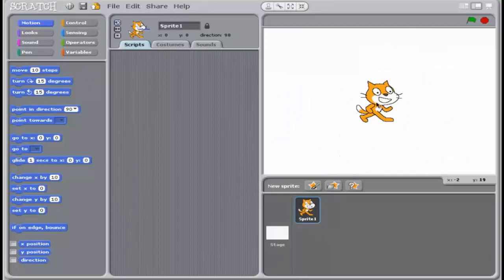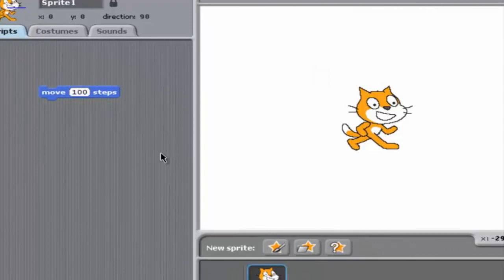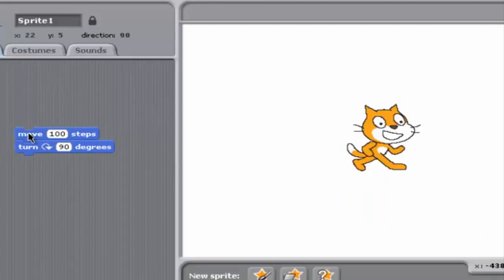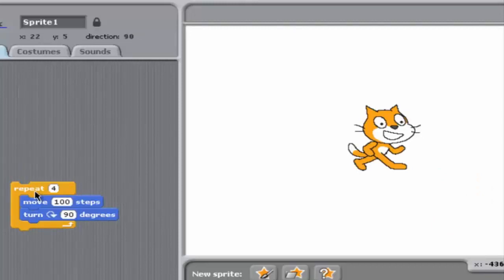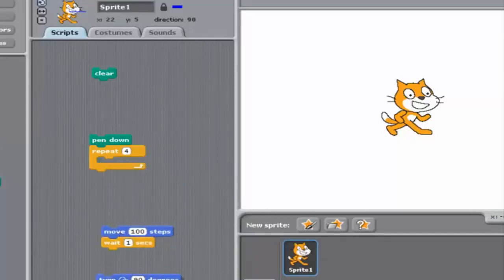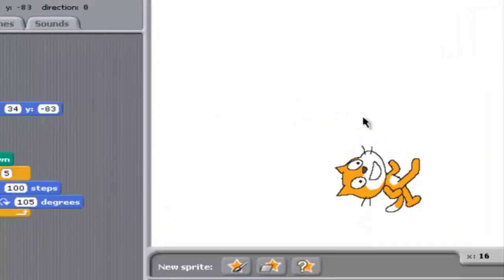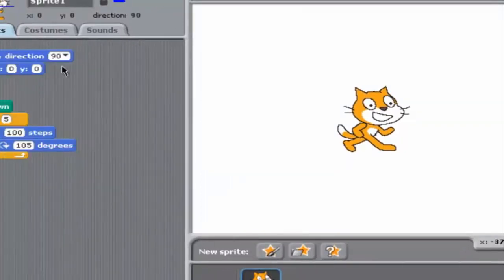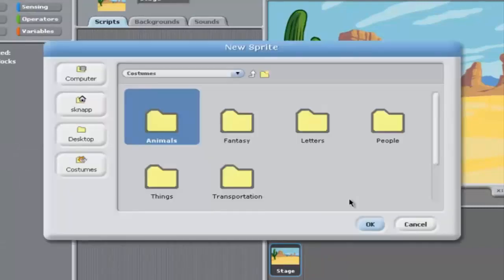تعلم برنامج سكراتش واصنع حركاتك الاولى ببساطة | Introduction to the Scratch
هي لغة برمجة مرئية قائمة على التحريك وموقع ويب يستهدف بشكل أساسي الأطفال من سن 8 إلى 16 عامًا كأداة تعليمية بالاكواد.
واجهة المستخدم تنقسم  إلى ثلاثة أقسام رئيسية: منطقة المسرح، لوحة الاكواد، ومنطقة رص الاكواد

شرح عمل لعبة تنس طاولة بسيطة ببرنامج  سكراتش | Pong - Scratch programming

ولمزيد من الشروحات الممتعة والمفيدة

 SCRATCH 3.0 TUTORIAL | سكراتش بونج تعليمي
 لعبة بينج بونج في برمجة سهلة سكراتش للأطفال
سكراتش 2 - لعبة Ping Pong للاعبين
 دروس سكراتش | 2 لاعب بونغ لعبة | الصفر لعبة سهلة للمبتدئين
كيف تصنع لعبة سهلة وبسيطة للمبتدئين

شرح برنامج سكراتش . doc
كيفية تحميل برنامج سكراتش
What programming language does scratch use?

Is Scratch really programming?
Is Scratch coding free?

What is scratch coding used for?
Scratch
سكراتش
تنزيل سكراتش
Scratch 2
Scratch online
سكراتش 3
لعبة سكراتش
برنامج سكراتش
Scratch Tutorial: How to Make a Shooter Game (Part 1)
عمل لعبة في برنامج scratch 2 في 7 دقائق😲
Scratch Tutorial 1: Make Your First Program
Top 5 Scratch Games
Code-It-Yourself! Tetris - Programming from Scratch (Quick and Simple C++)
Scratch 3.0 Tutorial: How to Make a Flappy Bird Game in Scratch (Part 1)
Scratch Tutorial: How to create 3D Minecraft!
Scratch Tutorial: How to create an awesome Racing Game!
Maze - Invent with Scratch 2.0 Screencast
Apprendre à programmer avec SCRATCH #1
How to Make a Jumping Game in Scratch | Tutorial
HOW TO MAKE FLAPPY BIRD IN 9 MINUTES! SCRATCH 3.0 TUTORIAL *2021*
Programming a City-Building Game from Scratch!
Python Basics | Python Tutorial For Beginners | Learn Python Programming from Scratch | Edureka
Scratch programming: How to make Agar.io
🇺🇸 Programming (coding) for kids 2. How to create your first Scratch game.
How To Make a Platformer Game in Scratch 3.0 | Part 1
Scratch Programming
شرح برنامج سكراتش Scratch: الفيديو رقم 1
Scratch Tutorial | Rock Blaster | Easy Beginner
How to Make a Virtual Pet in Scratch | Tutorial
Cat chasing mouse game - Scratch Absolute Beginner Game
An Introduction to the Scratch Programming Language for Education
Scratch 2.0 Overview Video
MA2 Crash Course - Program a Show From Scratch
How to Make a Catch Game in Scratch | Tutorial
Snake Game in Scratch 3.0 | Scratch 3.0 Game Tutorial | How to Make Games
Scratch Catch Game
Pixel Art in Scratch 3 Ways | Tutorial
Creating an Animated Story in Scratch
Scratch - Tutorial 04 - Create a Race Game in Ten Minutes
Computer Coding Games for Kids: Introducing Scratch
How to Make a Scrolling Background in Scratch | Tutorial
Scratch 3.0 Tutorial #1: Make your first program
Scratch Coding A complete overview for Beginners
Scratch Tutorial for Beginners - Make a Flappy Bird Game
Scratch Tutorial: How to Create a Social Story
1. Scratch Tutorial in Hindi - Introduction
How To Code A Minecraft Game - Scratch Programming - [1]
Scratch - Tutorial 03 - Moving your Sprite
Making a game in C from scratch! Ep 01: [Platform Layer and Software Rendering
Scrolling Screens: Programming in Scratch 2.0
Scratch programming: How to make Space Invaders
Multiple Levels in a Game: Programming in Scratch 2.0
الجزء الاول من صناعة لعبة باكمان (سكراش) scratch- Arabic
What's New in Scratch
Scratch Programming: Basic Jumping (without lag)
Getting Started with Scratch
How to Make a Maze on Scratch 3 0!
Scratch - Tutorial 02 - Changing Costumes of a Sprite
Scratch in Hindi
Kalateet Kaushal
احترف تصميم وبرمجة الالعاب من الصفر باستخدام لغة البرمجة المرئية سكراتش مع احمد ناصر - كورس كامل
Scratch 2.0 Tutorial 1 - Basic Introduction to Scratch
How to make your own video game FREE! Scratch Programming
Learn SCRATCH to increase your logical ability ( Hindi / Urdu )